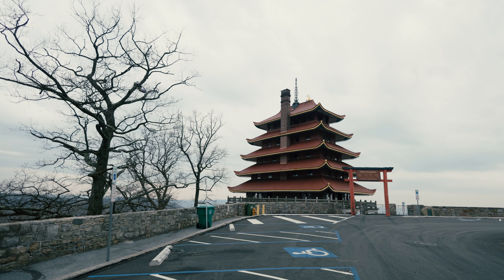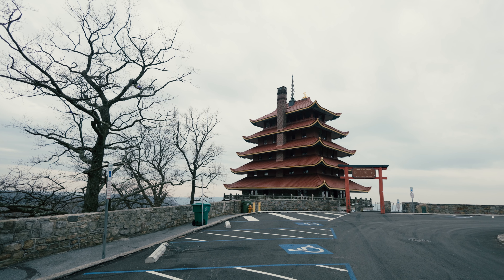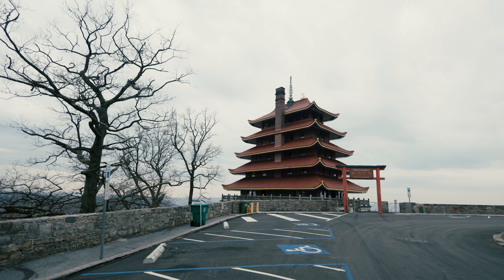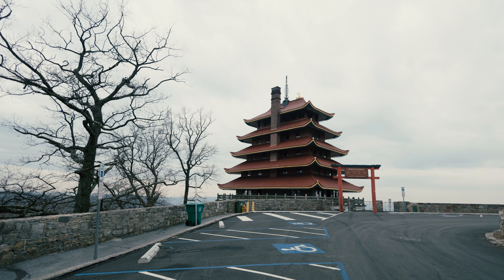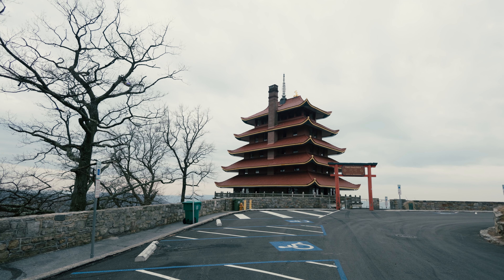Canon R8 Who is this Camera for? Should you buy it?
Second Camera
Overhead Camera
Vlog Camera
Action Camera